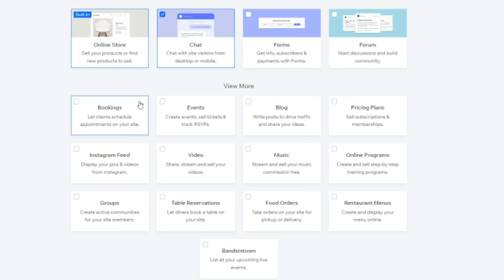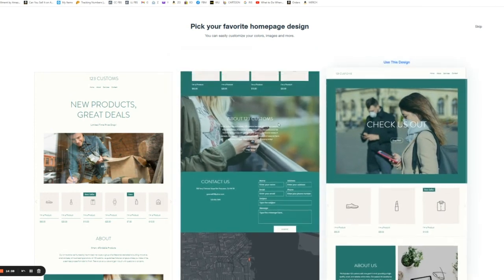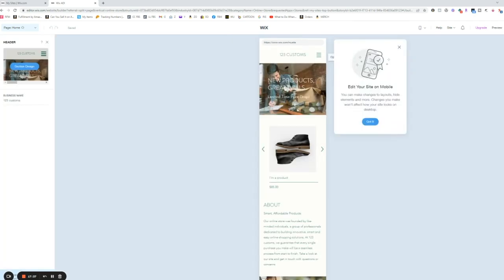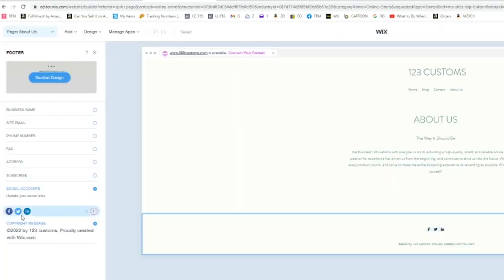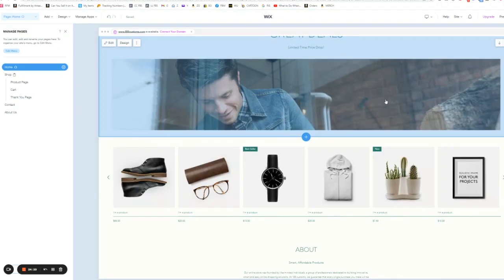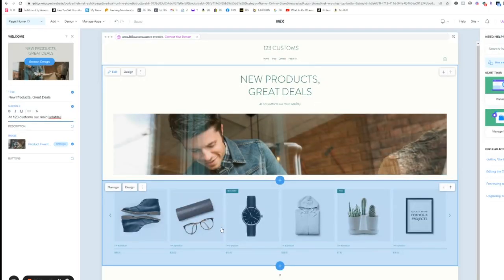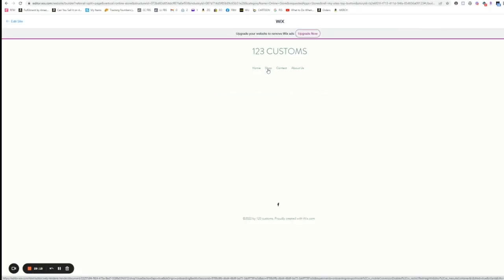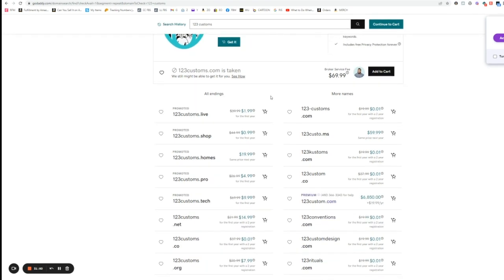Building an Ecommerce Website from Scratch in 10 Minutes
🎓Ecommerce Accelerator (Proven Dropshipping Strategies for Consistent Monthly Income—Starting Week One)